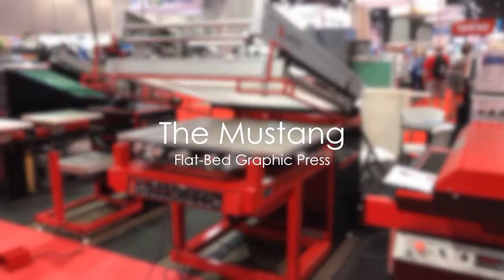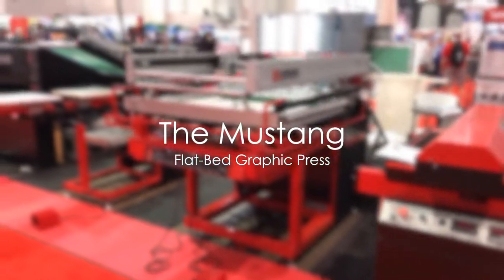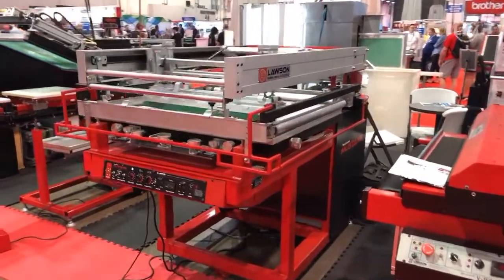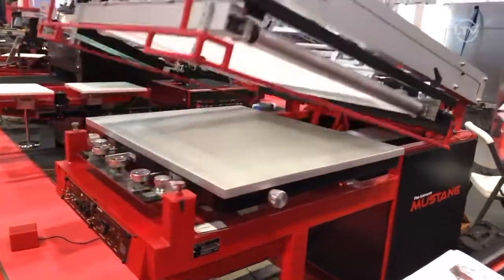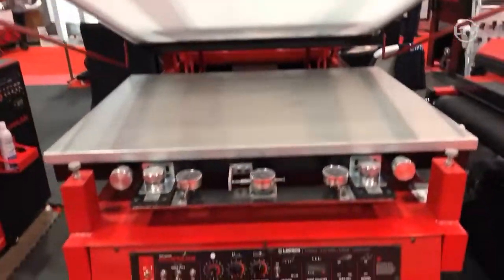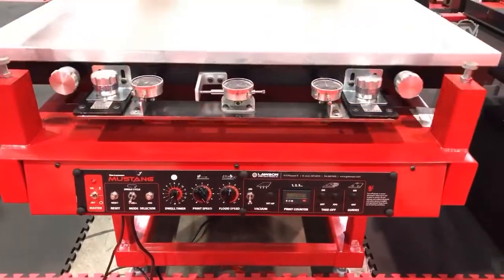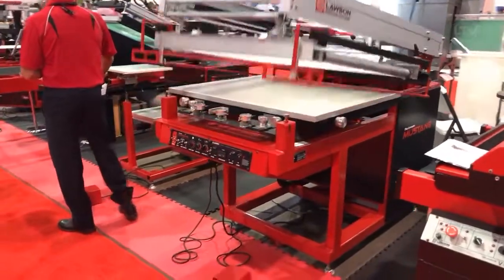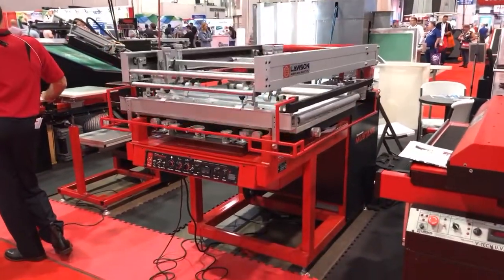Lawson Mustang Flatbed Screen Printing Press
The Lawson Mustang is an industrial press prints on paper, vinyl, foils, plastics, metal, glass, wood, transfers...just about anything flat.

David models the Lawson Mustang Flatbed Screen Printing Machine at the SGIA 2018 show. He highlights all the major features of this silk screen equipment.

This automatic industrial textile press is a clam-shell with smooth up and down movement.  It features a wrap around safety bar, an easy to use control system, a vacuum system, and a master frame face. It is a  is crank arm driven machine.

The Mustang flat-bed screen printing press offers a cost-effective solution for every screen printer, large or small, low or high-volume.